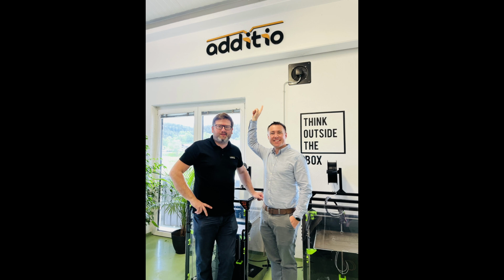greenSME OC1 series of interviews: IntEgreat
Welcome to the greenSME OC1 testimonials. We talked with myTool IT and Addtio about their sub-project and the work in greenSME.

The project: Integration of electronic subsystems into industrial components enables us to get toward digital transformation. A sustainable way of covering printed circuit boards (PCBs) is 3D overprinting. It enables attractive design options, the use of advanced sustainable materials, and a reduction of waste compared to subtractive production processes. The project aims to overprint PCBs via Fused Deposition Modelling (FDM) and to consider a recycling procedure to separate electronics from carrier material.

Accredited Provider: myTool IT, Austria.